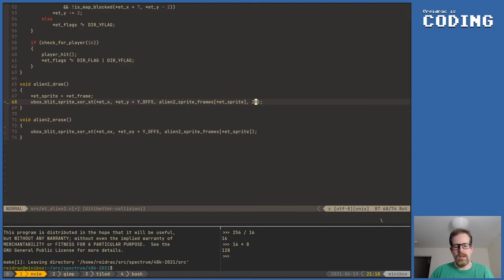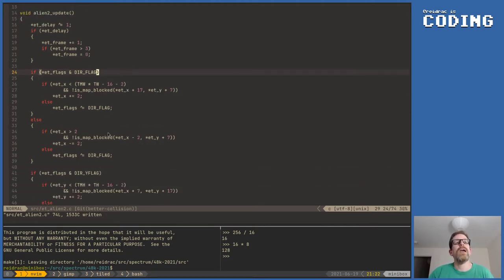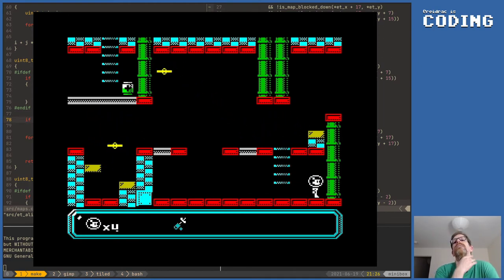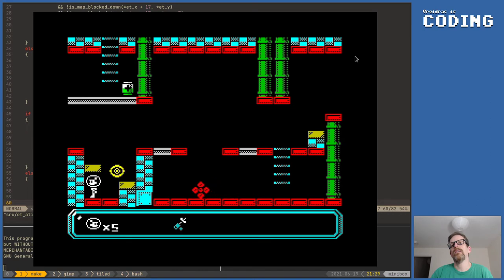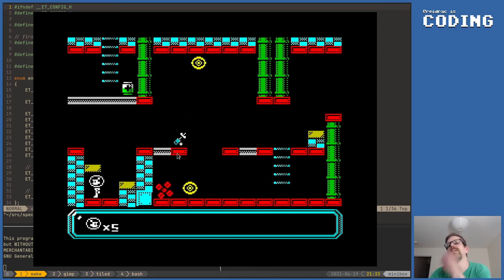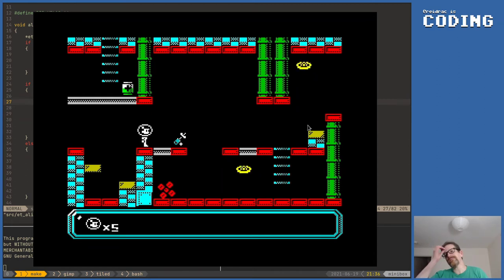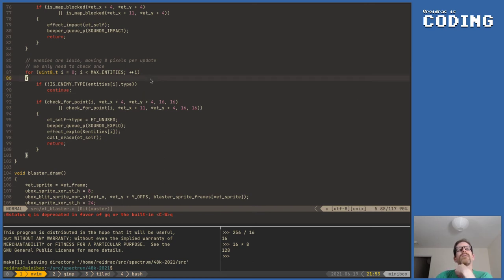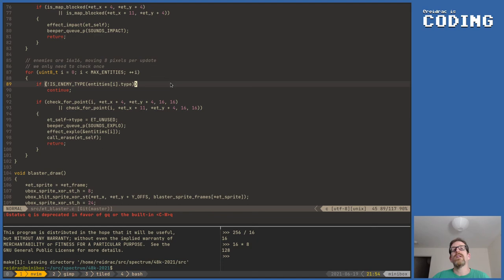reidrac is CODING 23: aliens and attributes in Outpost (ZX Spectrum 48K)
In this session I make the aliens work with attributes, without breaking map elements. I also fix a performance issue in the blaster code.